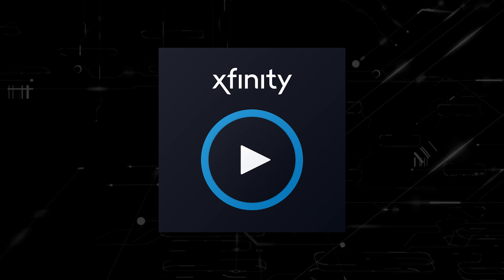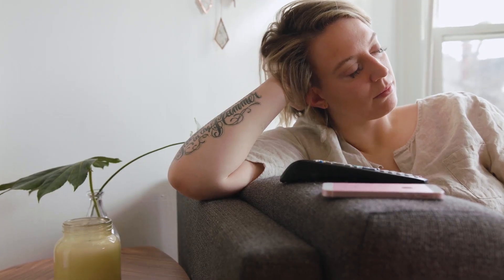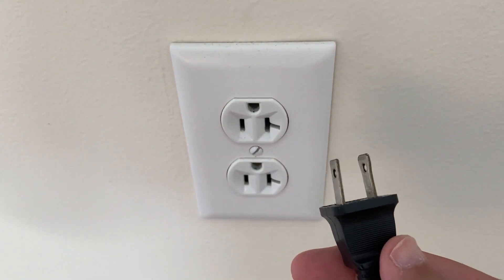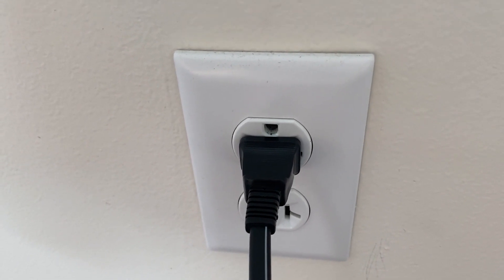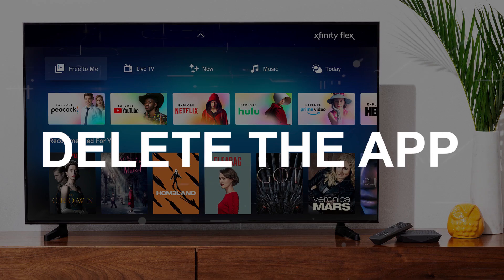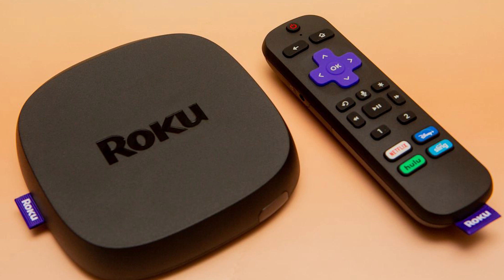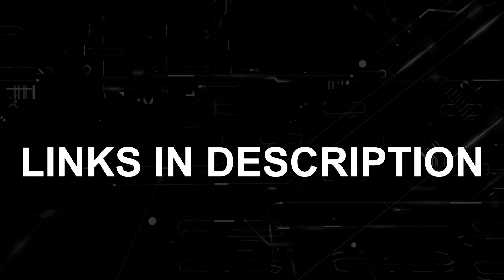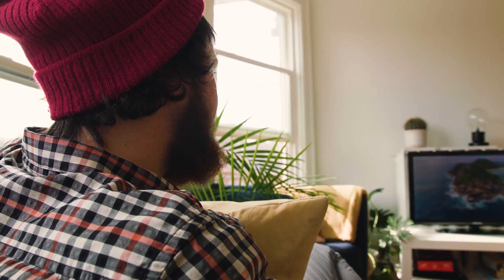How to Fix Xfinity Stream App on a SHARP Smart TV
Here are a few different ways of how to fix the Xfinity Stream App on a SHARP Smart TV.